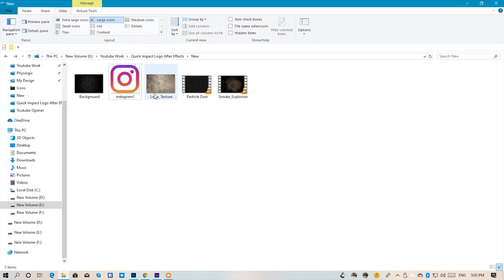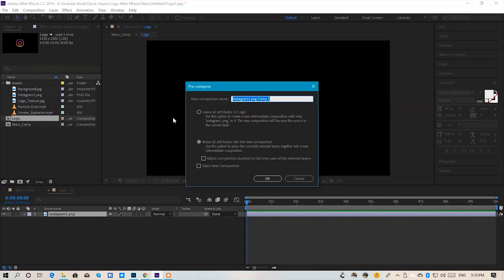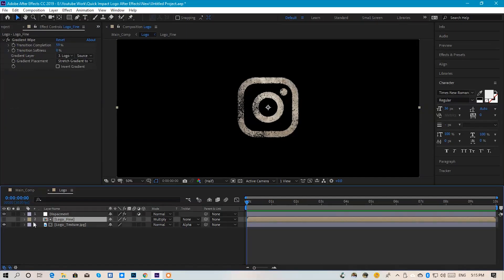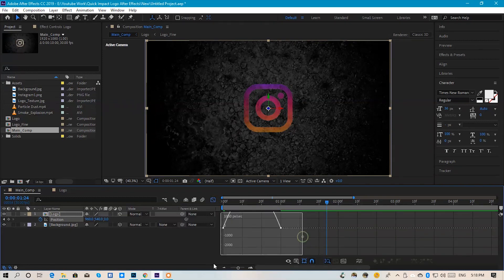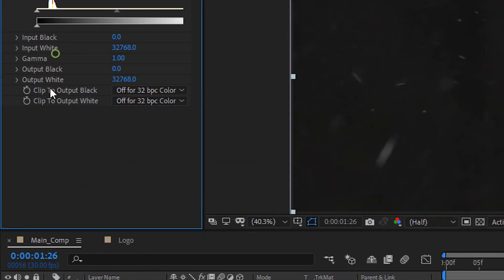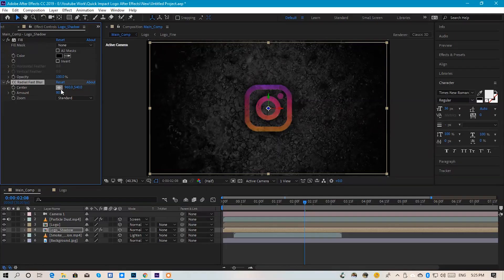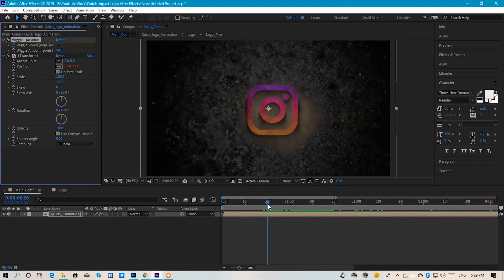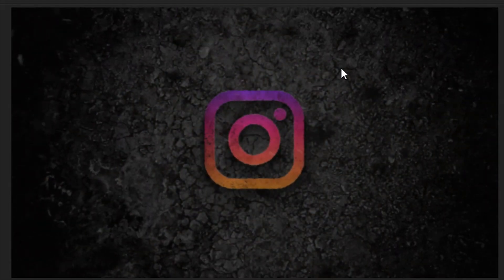Quick logo Intro Animation In After Effects - After Effects Tutorial - Urdu / Hindi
Hey Everyone, Welcome back again. So No Longer need the 10 seconds long Logo Intro? Well, Here is the Solution, Get yourself a Quickest Logo Intro. Just a beat drop and you are good to go. This Intro has a Grunge Look, This best a Gaming Channel deserves. Just a simple Tutorial, with a few Steps. This Tutorial is also going to cover how to make Quick Impact Logo Intro, Logo Drop animation, Grunge look After Effects, Gaming Channel Logo, Simple Logo Animation, Impact logo animation, After Effects Tutorial, How to use Texture in After Effects, Cinematic Logo Animation Tutorial, and many more. So take a look, spare some time, and get yourself a Quick Logo Intro.